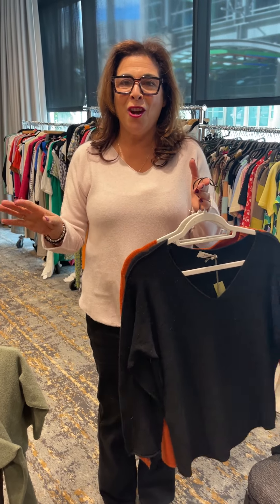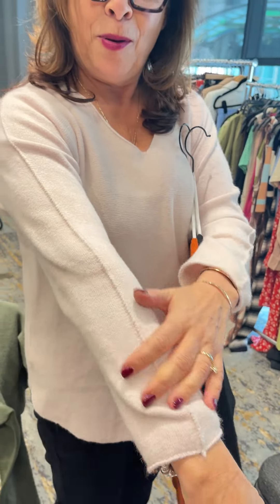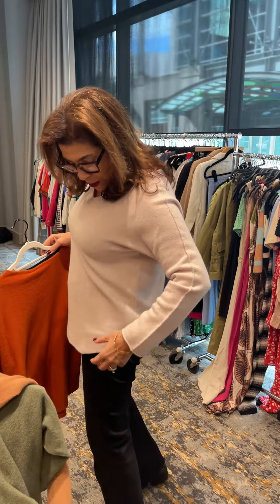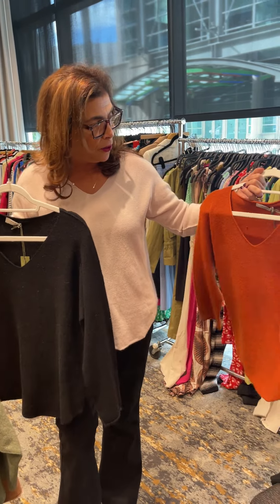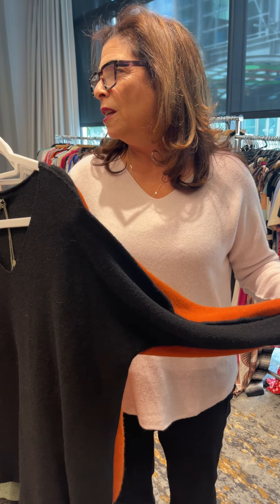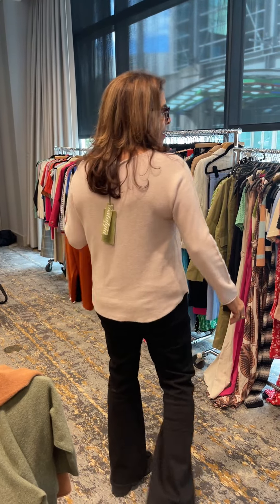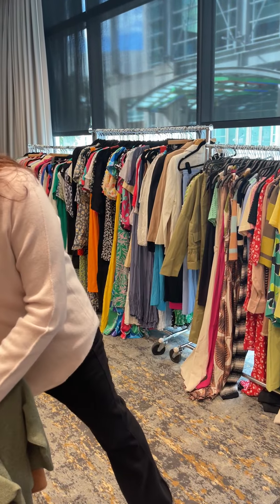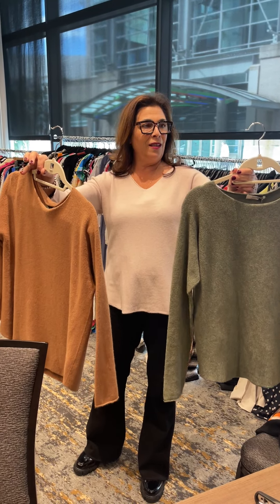Made in Italy Sweaters